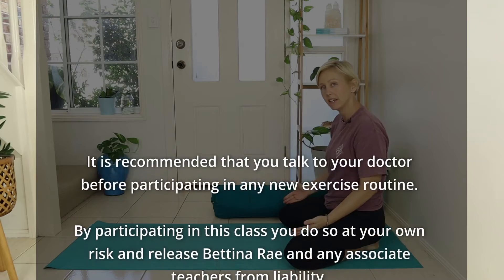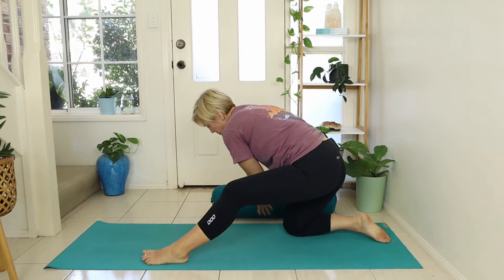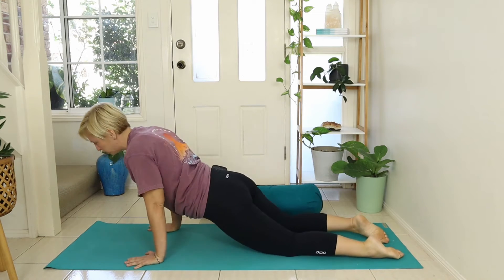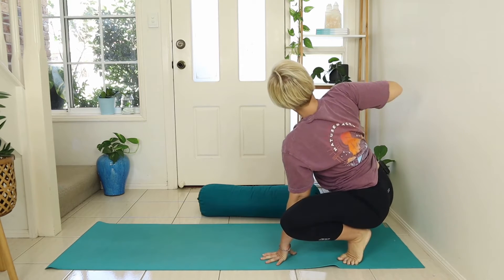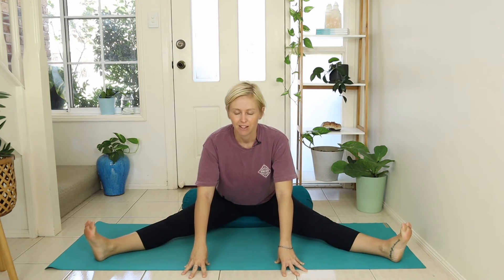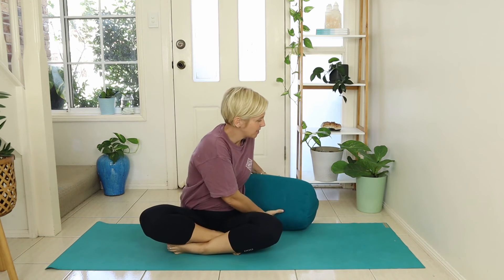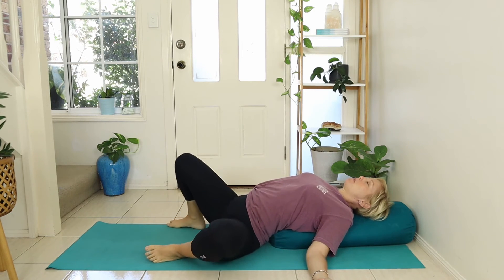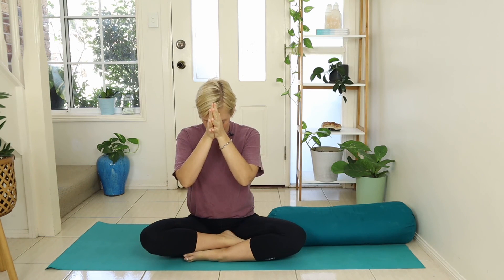First trimester pregnancy yoga for bedtime // stretch out hips and hamstrings during pregnancy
First trimester pregnancy yoga has 3 main goals.

- Ease body aches and pains as your body (and baby) rapidly grow. In these classes we gently stretch the body while being mindful of modifications needed for pregnancy.
- Support rest and deep sleep when you need it the most.
- Help you to connect with your baby at a time when it can be most challenging to do so. During the first trimester of pregnancy it can be hard to feel like this pregnancy is real, especially as you can’t feel baby yet and your belly isn’t pronounced yet.

Want to practise more pregnancy yoga? Start by downloading my free pregnancy yoga guide

Yoga equipment I use:
Jade yoga mat
Favourite tights

What I use to film:
Canon M50
Softbox lights
Lapel microphone
On camera microphone